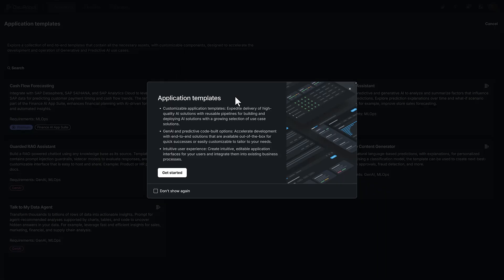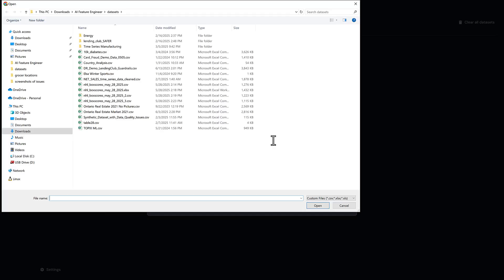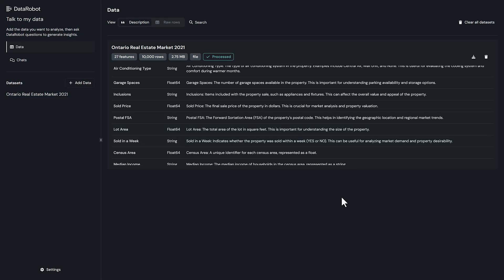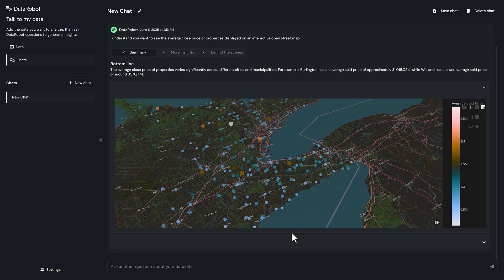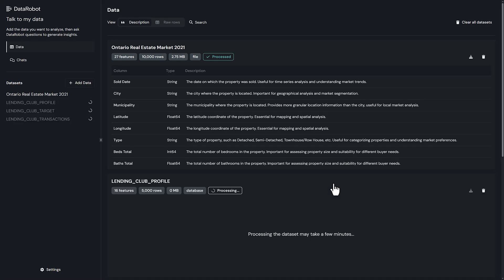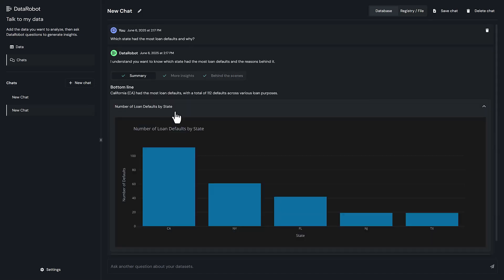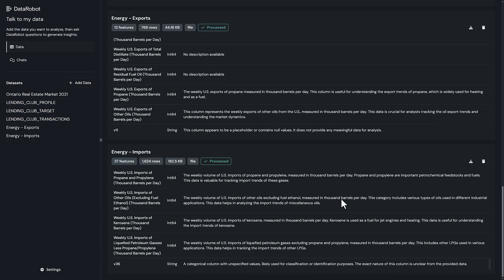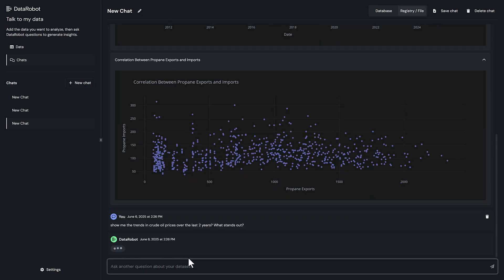Talk to my Data Application Template | End-to-End REACT Walkthrough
View an end-to-end REACT walkthrough of the Talk to my Data Application template, allowing you to instantly transform raw data into powerful insight.

Transcript
0:00: Welcome to Data Robots.
 0:01: Talk to my data agent.
 0:03: This app transforms raw data into powerful insights.
 0:07: It's built on a customizable template so you can tailor the AI's perspective to your audience and your specific industry and use case.
 0:16: So whether the users are execs, analysts, or anyone who needs data-driven answers fast, this app is designed for you.
 0:24: Simply upload one or more data sets from pretty much any source like CSV files, multi-tabed Excel workbooks, even direct connections to Snowflake, Big Query, or Data Robots AI catalog.
 0:37: The AI agent automatically combines and cleans your data for immediate analysis.
 0:45: Watch as the data dictionary is generated in real time.
 0:49: It provides clear column definitions and metadata.
 0:53: You can edit these definitions to incorporate your own business context, ensuring the AI speaks the same language as your team.
 1:03: Now for the fun part, ask your question in plain language and watch as a deep analysis answers the question.
 1:11: For example, let's ask, show me the average closed price of properties on an interactive open street map.
 1:19: In just moments, the agent renders an interactive map alongside a bar chart that highlights the most expensive regions at a glance.
 1:28: You can zoom, pan, and hover to explore cities by price and instantly see where the highest values cluster.
 1:36: Let's talk scalability.
 1:38: While you can analyze small to medium sized data sets directly in the app powered by Python in the background.
 1:46: For massive data sets with millions or even billions of rows.
 1:51: You'll connect to Snowflake or BigQuery.
 1:53: By pushing the data analysis to the cloud, you'll leverage the cloud data platform's scalable compute, so that you don't have to pull the data into the app's memory or the AI's context window.
 2:07: For example, we can ask.
 2:10: Which state have the most loan defaults and why?
 2:14: The agent generates optimized SQL that runs directly in Snowflake.
 2:19: This approach avoids transferring huge volumes of data and takes full advantage of your cloud data platform's compute power.
 2:29: Next, let's blend data from multiple sources for deeper insight.
 2:35: Talk to my data treats disparate data sets as if they were already unified, performing joins or merges on the fly without extra guidance.
 2:45: It also proactively resolves common data quality issues like data inconsistencies, special character problems, and formatting quirks, ensuring your analysis is accurate.
 2:58: Now let's find and visualize trends between these two files we just uploaded.
 3:04: You'll see how quickly we uncover patterns and highlight anomalies.
 3:08: Data robots, talk to my data agent, puts powerful analytics directly in your hands, with no coding needed, no SQL skills required, and no cumbersome spreadsheet formulas.
 3:21: Just ask a question.
 3:22: Blend data seamlessly and uncover trends or predict outcomes with confidence.
 3:32: Ready to see what's hidden in your data?
 3:35: Try to talk to my data today.